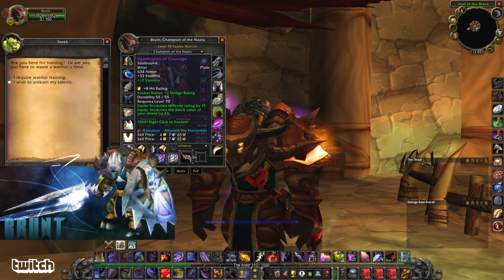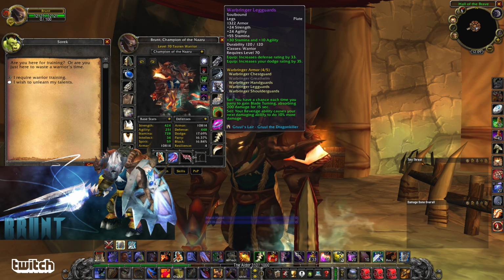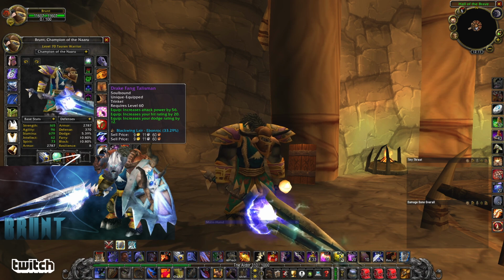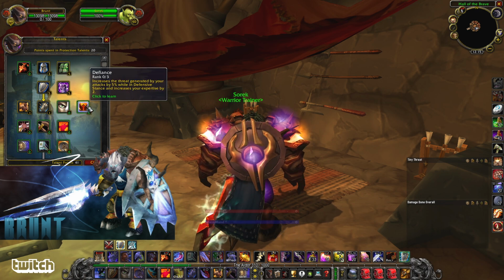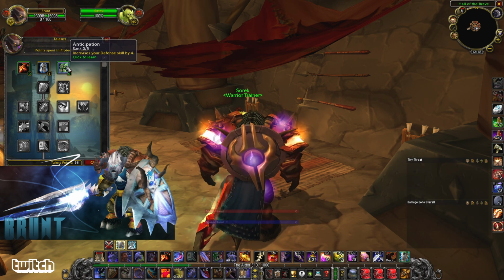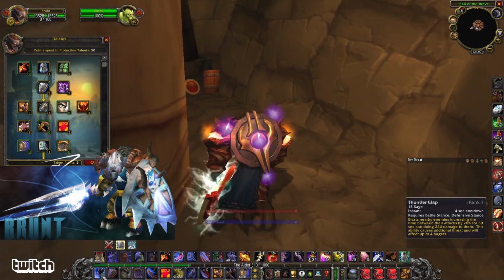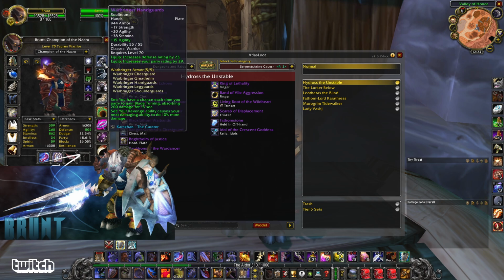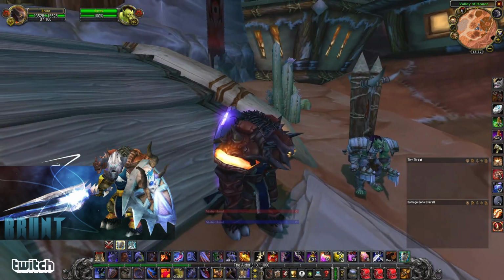Warrior Tank Phase 2 Prep - TBC Classic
Have anything in particular you're bringing or recommend for Phase 2 raids? Share your spec/role/prep in the comments below!

(For the low cost of $1, you can get a copy of my book: "THE PATH - A Gamer's Guide to Mastery")